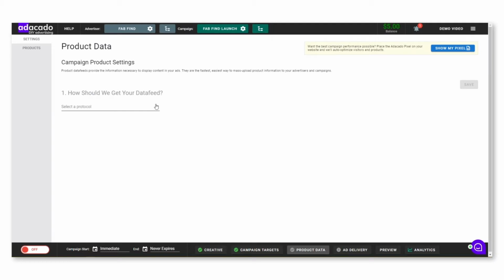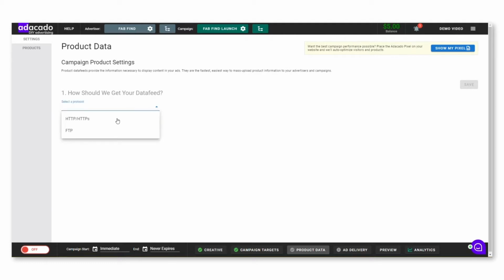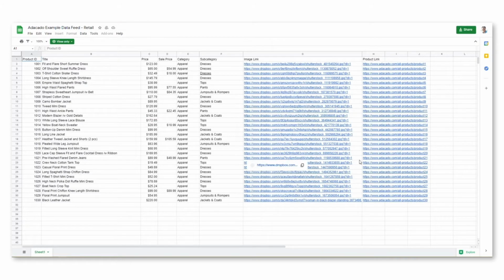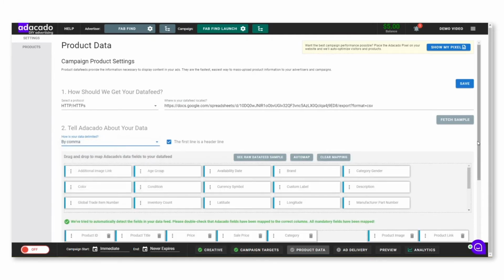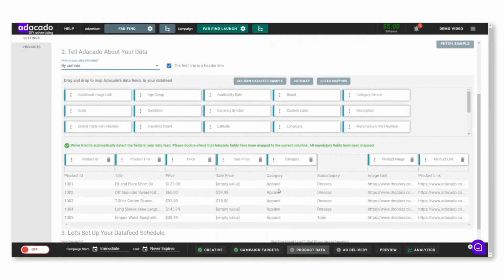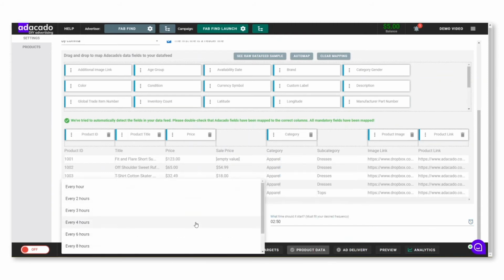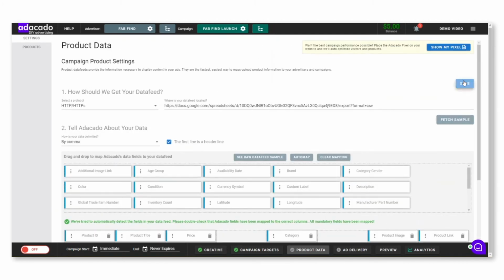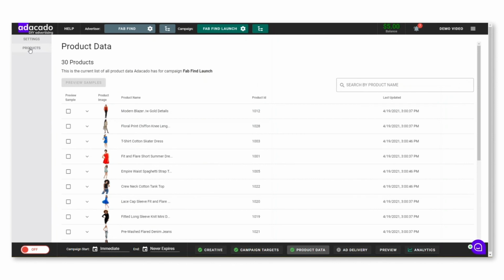Data Feed Set Up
Learn how to set up your Data Feed in Adacado using Google Sheets. It's quick, it's easy, and your products will be loaded in no time.